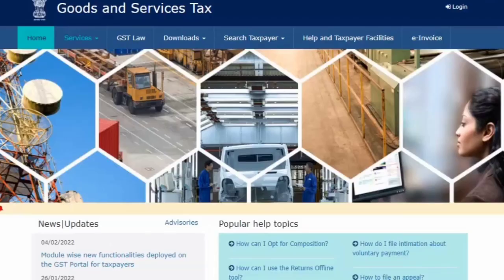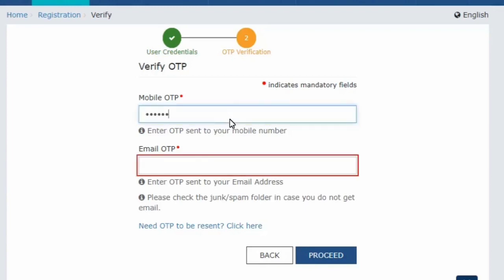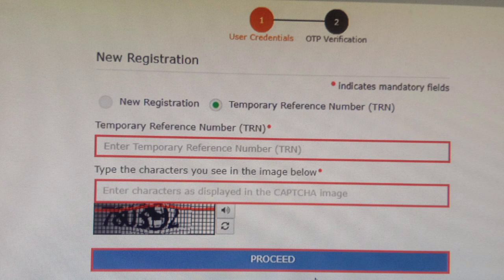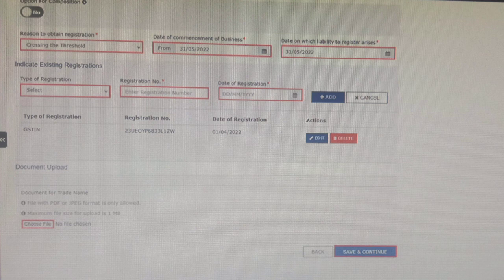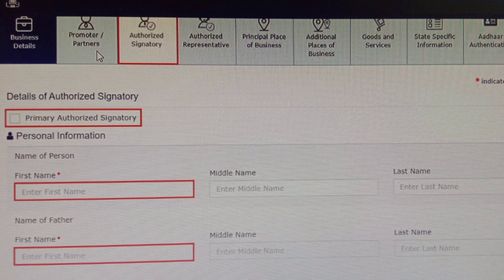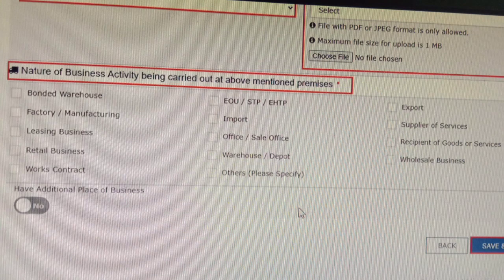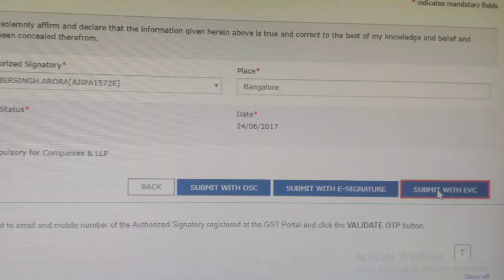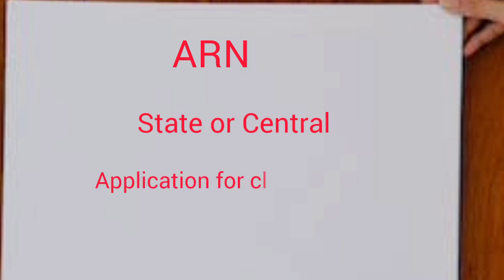Complete guideGST Registration | GST Registration Made EasyA Beginner's Guide to GST Registration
In this video, I will walk you through the step-by-step process of registering for GST in India. I will cover everything from eligibility requirements to submitting your application.
If you are a business owner in India, you need to register for GST. This video will show you how to do it quickly and easily.